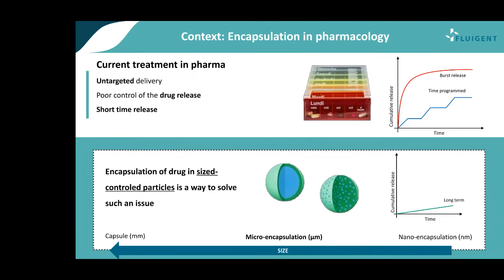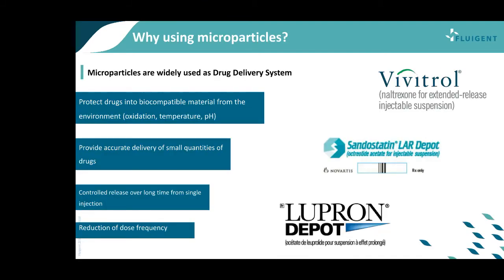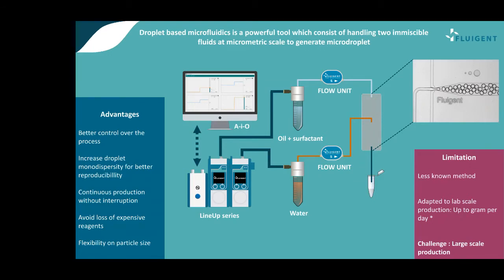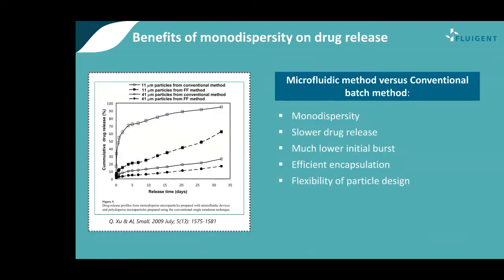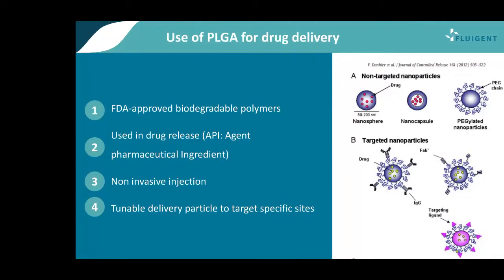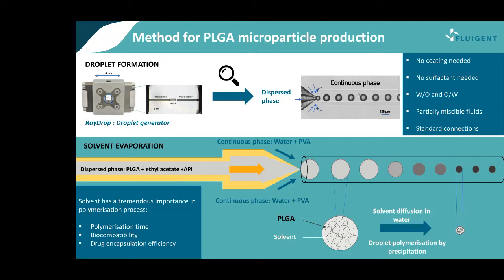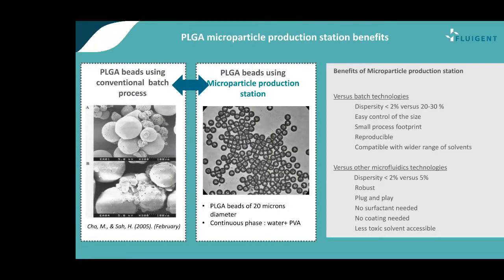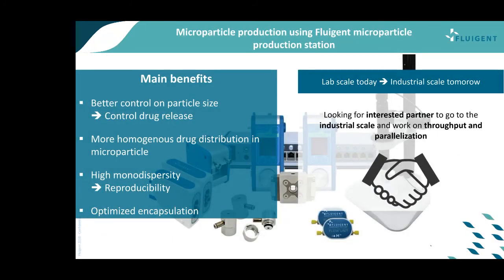WEBINAR REPLAY - Drug encapsulation in biocompatible microparticle - Fluigent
Drug encapsulation in biocompatible microparticles for drug delivery

Overview
In the pharmaceutical area, Active Pharmaceutical Ingredient (API) encapsulation into biodegradable and biocompatible polymers is widely used for producing new smart Drug Delivery Systems.  The goal of these drug delivery systems is to supply doses of drugs for a sustained period of time at targeting specific sites in the body. This can be achieved by efficiently loading drugs into microparticles which will protect the API during physiological transport and release it when the microparticles have reached their specified target location(s).  To regulate the release of the drug, it is critical to controllably produce microparticles with known sizes and a homogeneous size distribution as the rate of drug release is proportional to microparticle size.

Among all techniques available for microparticle production, microfluidic and droplet-based microfluidic ones appear as the best solutions to precisely control microparticle production in terms of size, API loading and encapsulation efficiency.

In this webinar, we are going to discuss how microfluidics can allow API encapsulation into biocompatible and biodegradable microparticles for drug delivery.

What you’ll learn:
How microfluidics can be used for API encapsulation in microparticle
What is droplet microfluidics?
Learn a new method for microparticle production

Who should attend:
Researchers in chemistry/biology working on drug delivery, not familiar with microfluidics
Researchers in chemistry/biology working with microfluidics
Researchers in microfluidics

Conference animated by :
Adam Meziane, Product manager, Fluigent*
Adrien Dewandre, Technology Lead, Secoya Technologies
Arnaud REITZ, R&D project manager, Fluigent